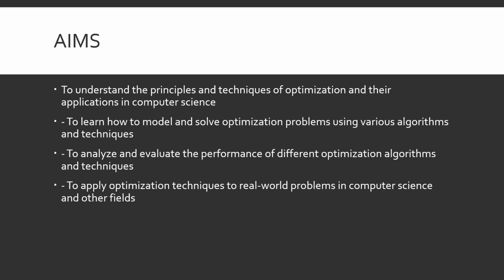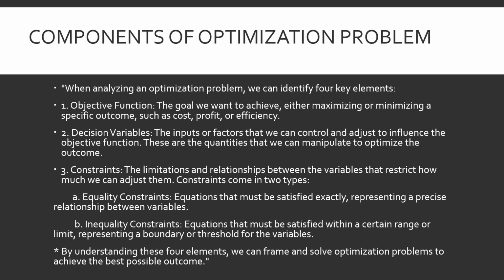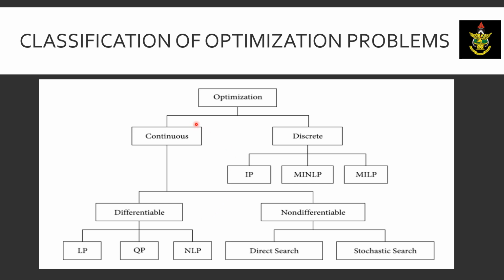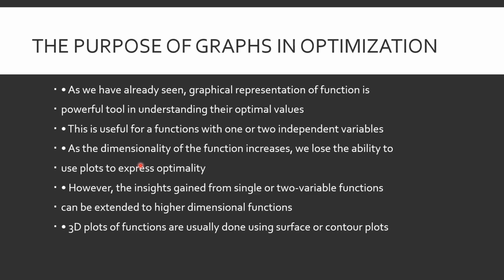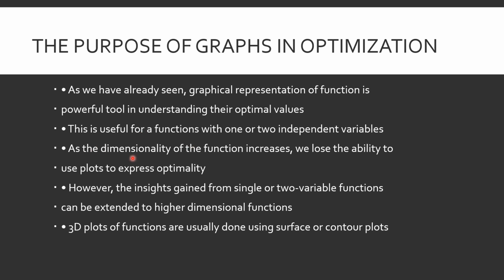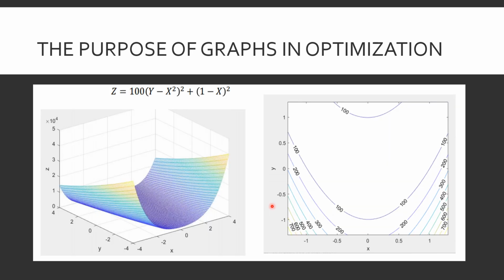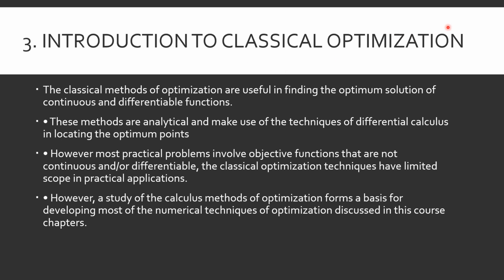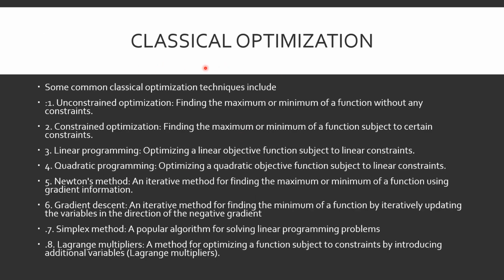COMPUTER OPTIMIZATION PROCESS PROJECT1 GROUP 35 Copy1